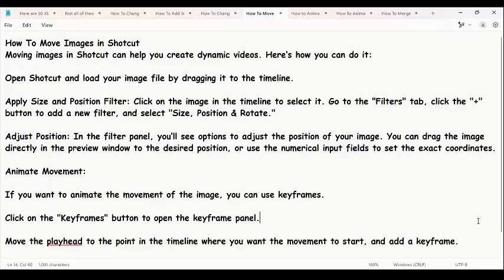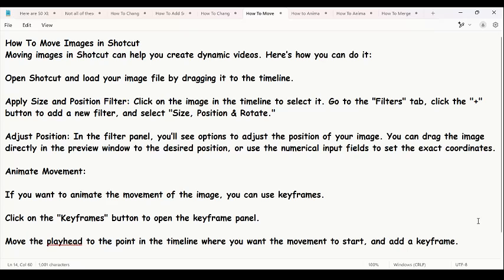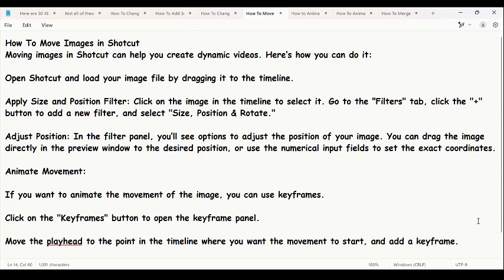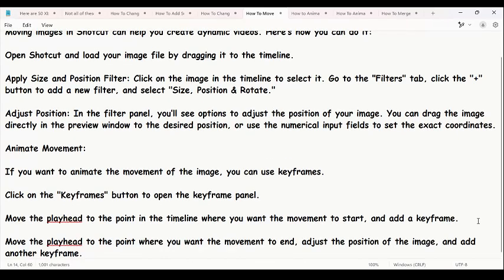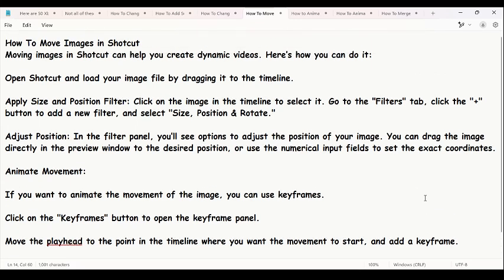How To Move Images in Shotcut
In This Video, you will learn about How To Move Images in Shotcut